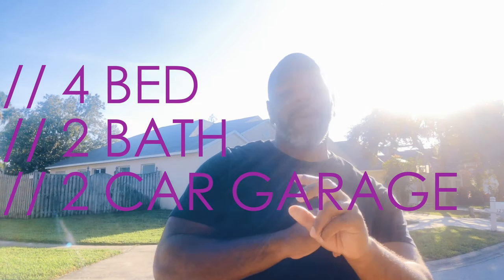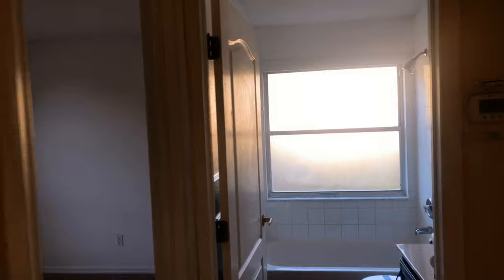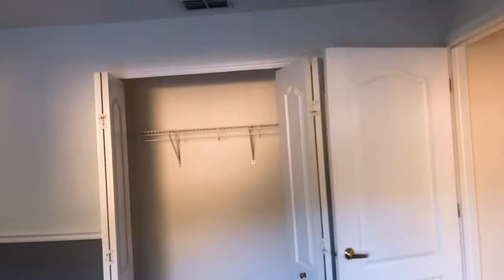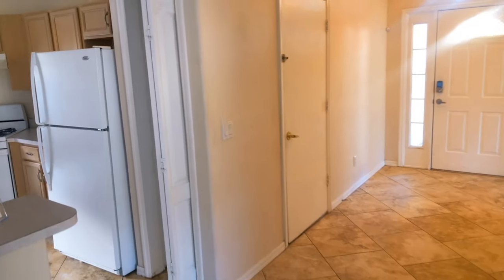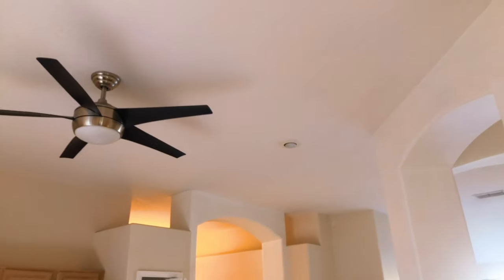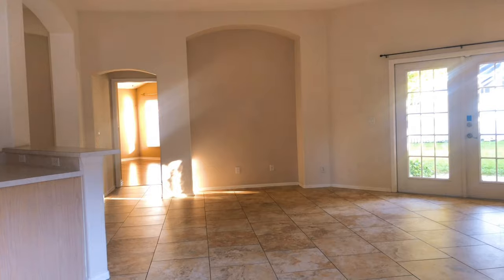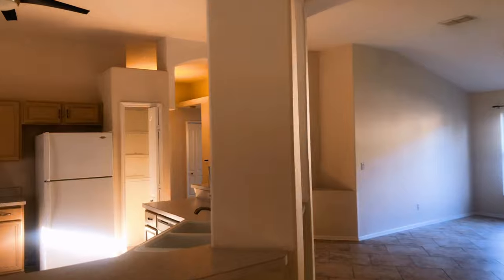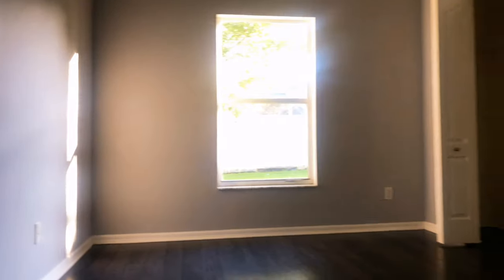Horsemint Lane in Meadow Point, Tampa FL. | Home Tour | House Hopping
If you're house-hunting in Tampa, Florida this corner home with a huge back yard and old trees might be the perfect home for you. Welcome to this 4 bedroom 2 bath home on Horsemint Lane in the Meadow Point neighborhood of Tampa, Florida.

The neighborhood is close to shopping, the Tampa Premium Outlets, Wiregrass Mall, and Interstates 275 and 75.